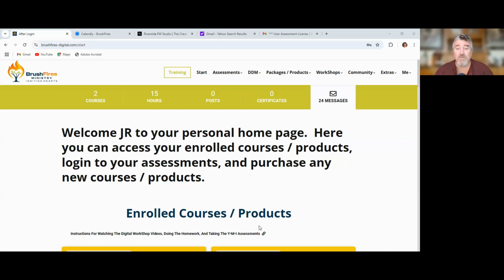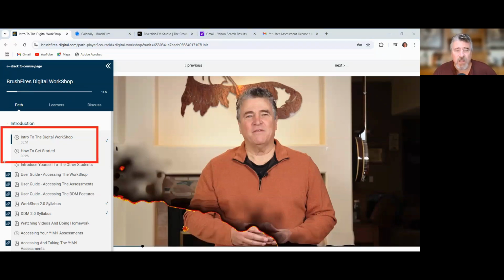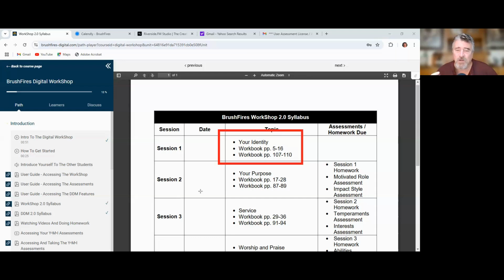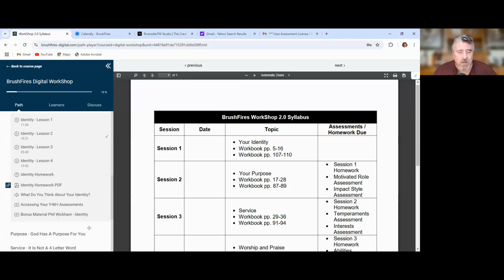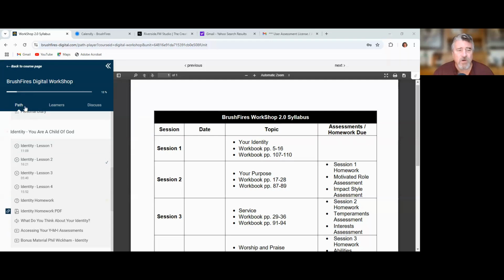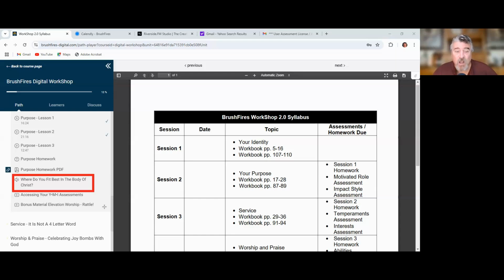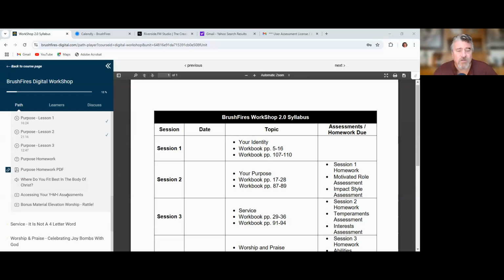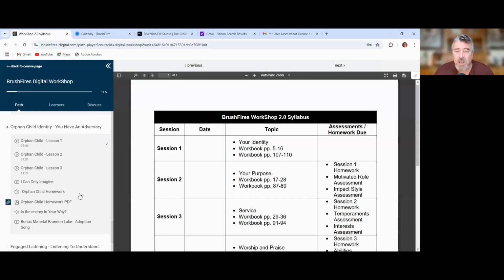Training Video - Using The Digital WorkShop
This is the full using the Digital WorkShop training video and starts with access the Digital WorkShop.  It then reviews the Introduction section, the Identity session, the Purpose session, the Service / Worship & Praise session, the Orphan Child session, and finally the remaining sessions including the DDM session.